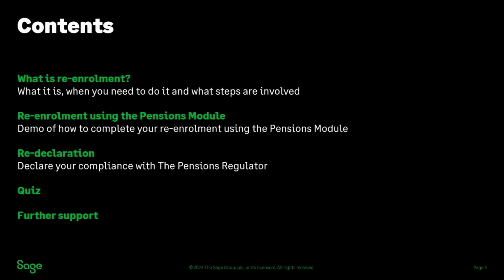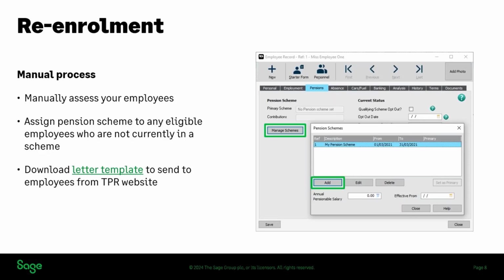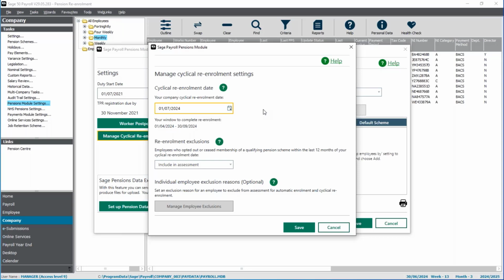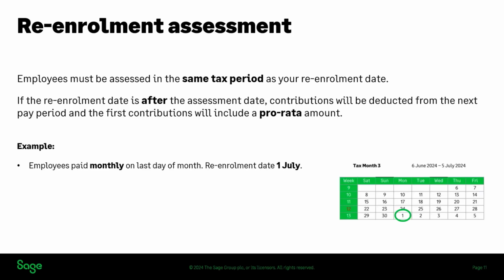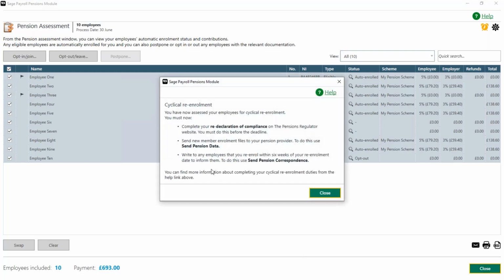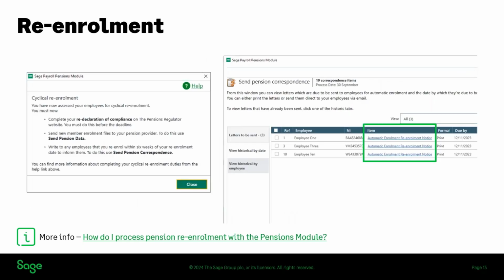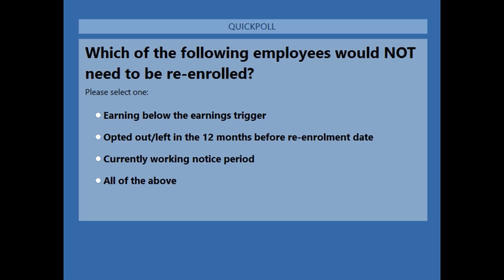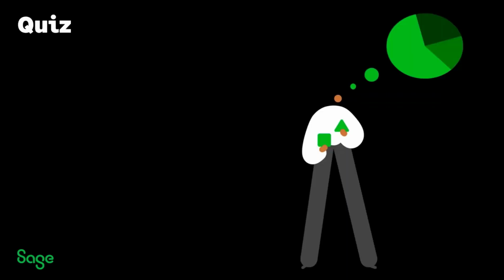Sage 50 Payroll (UK) - Pension re-enrolment